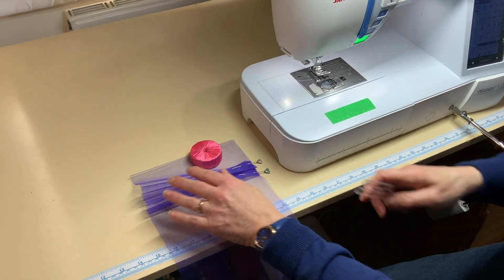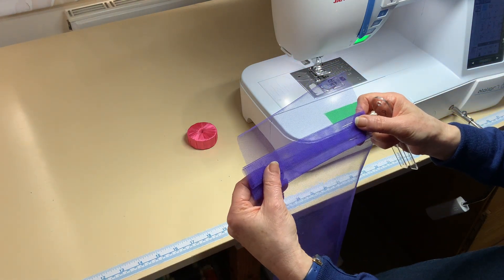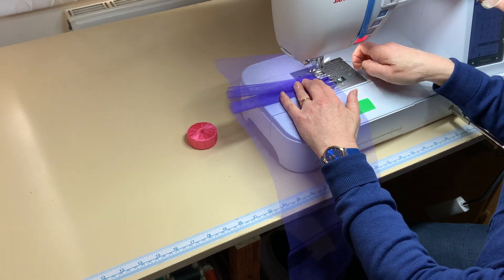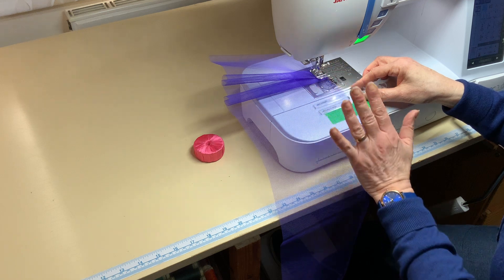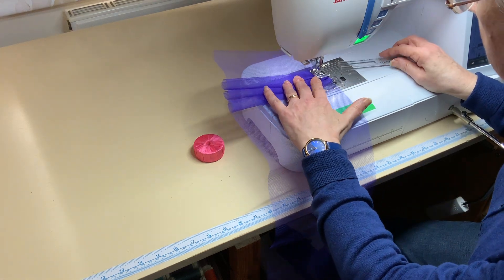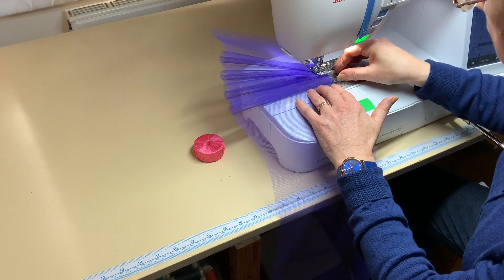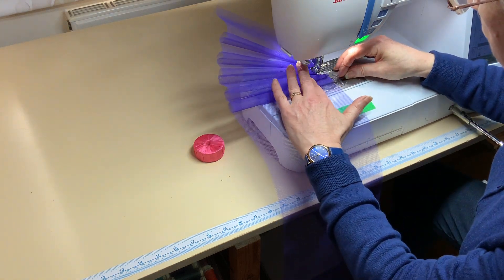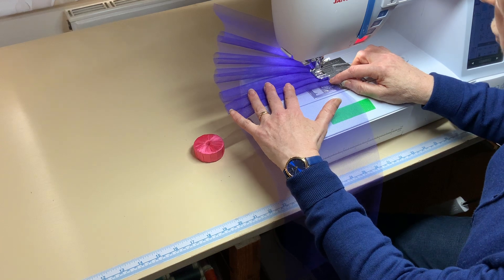Net Pleating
Demonstration of how to pleat net for a tutu.